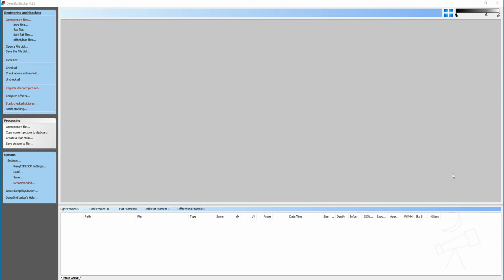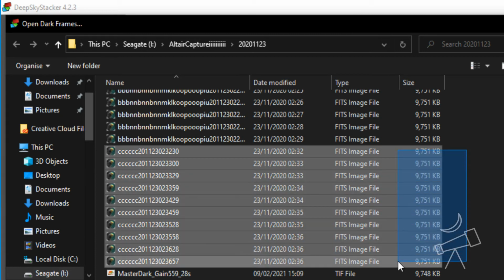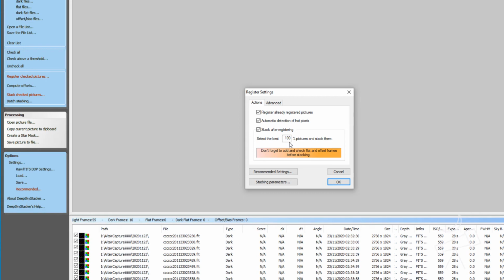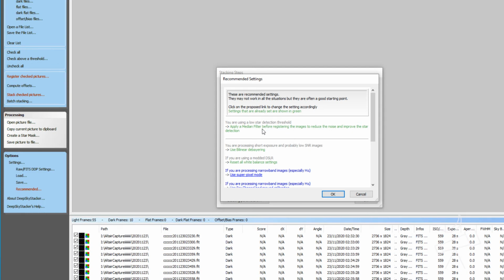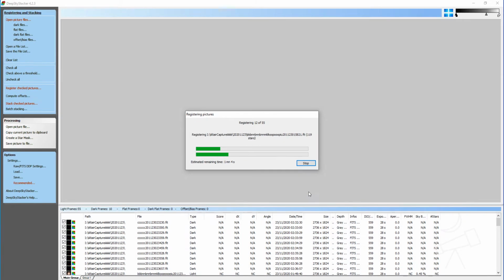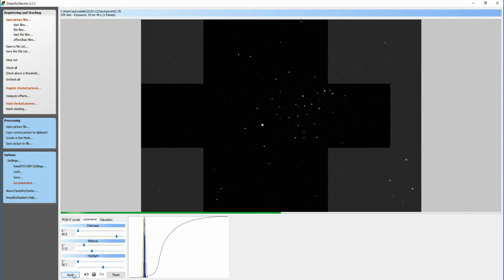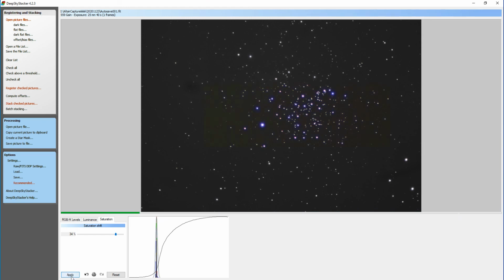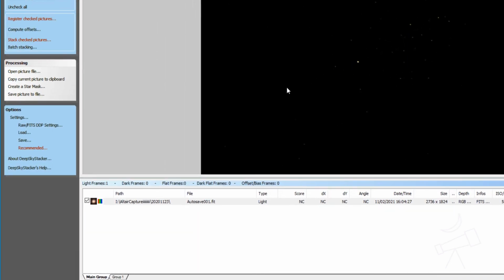DeepSkyStacker in 7 minutes!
Processing your FITS files in DeepSkyStacker. for more astronomy beginners stuff, astrophotography, tutorials, videos etc..